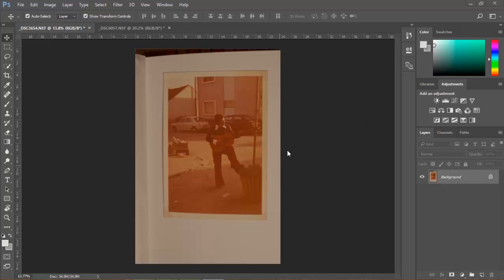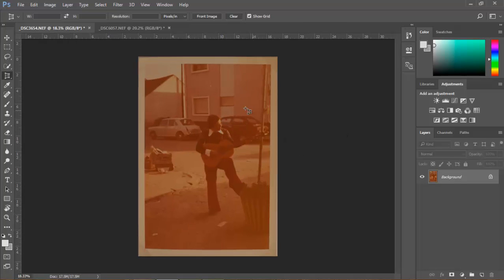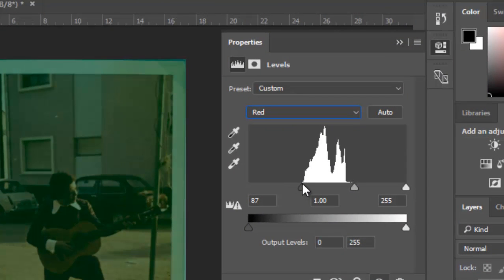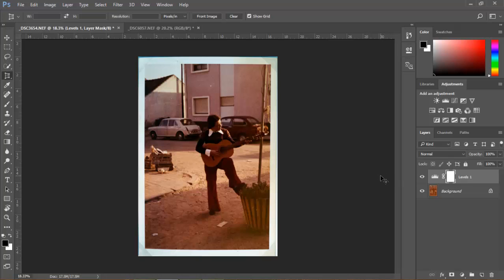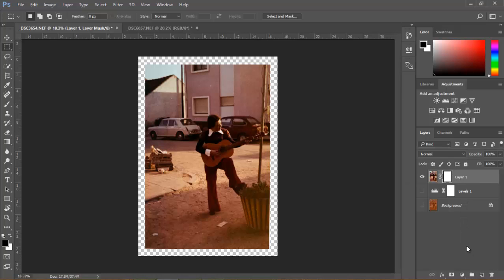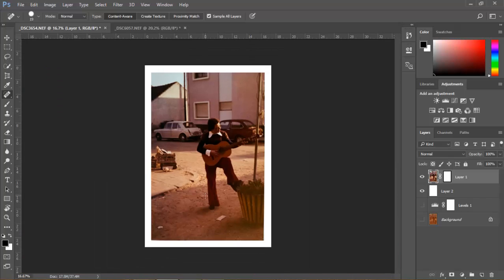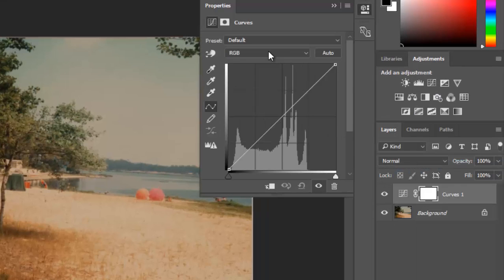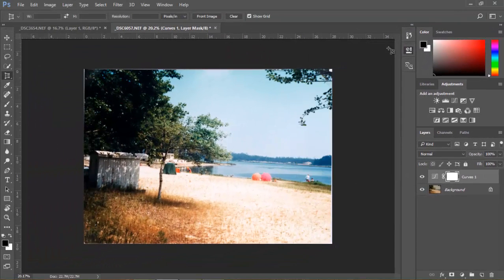Colour Correct Old Photograph in Photoshop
Hi everyone, in this tutorial I want to show you how to easily fix colours in old faded photos using Levels and Curves.

Thanks
Miguel